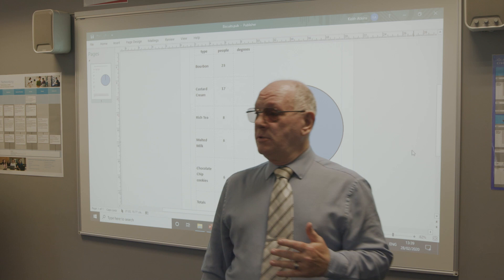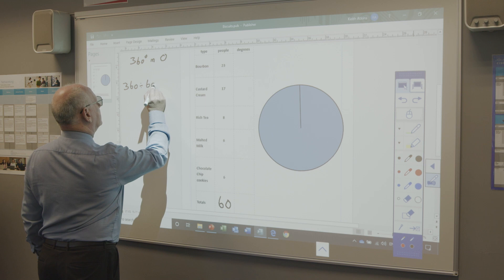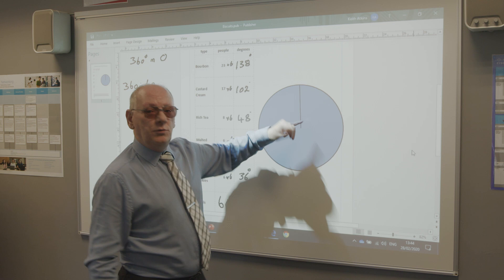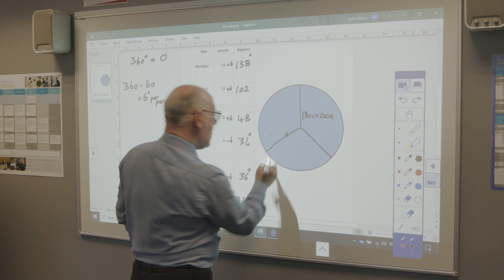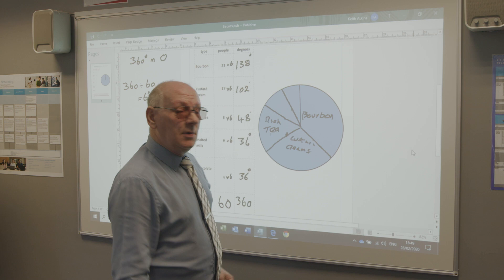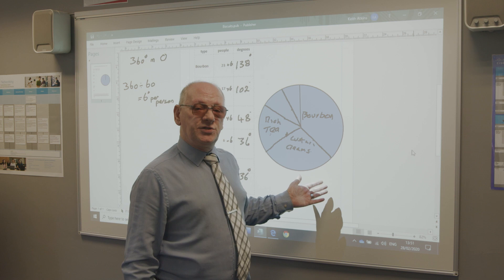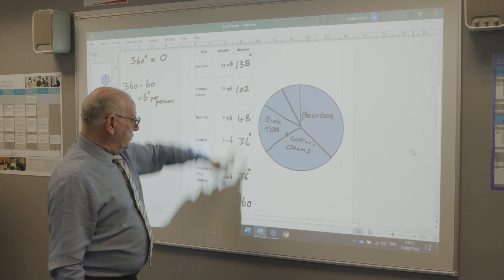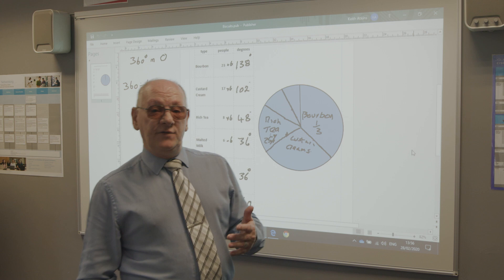Functional Skill Maths | Pie Charts | GB Training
Functional Skill Maths with Keith.